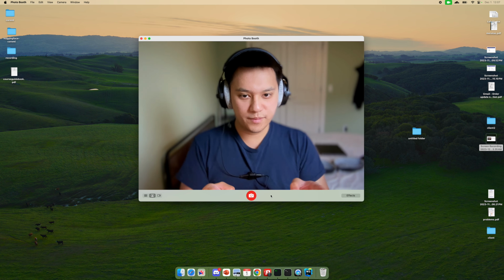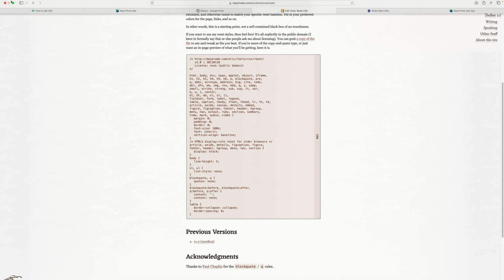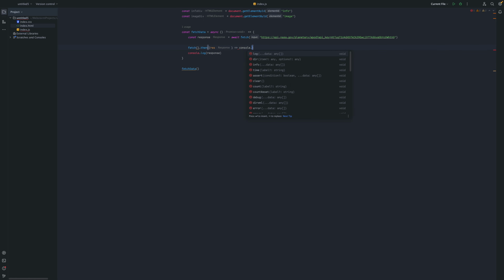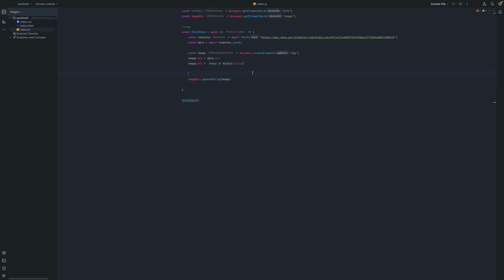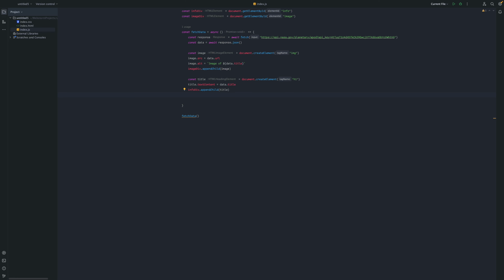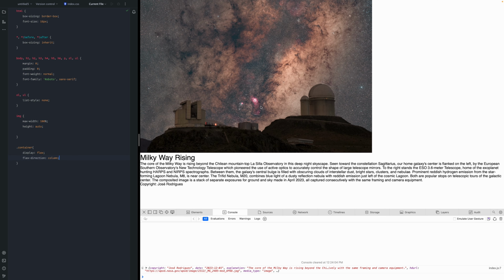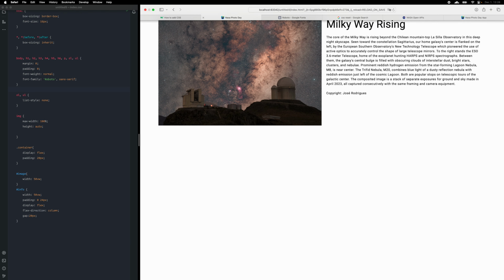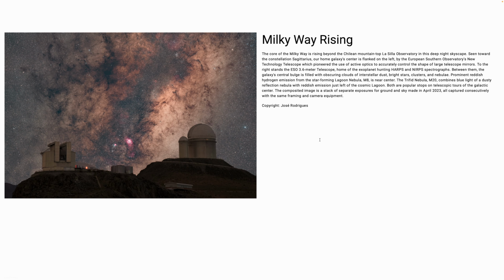Nasa Photo Day Build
Have a good day, and a good life, all the love, all the power.

yes I know it's called template literal.